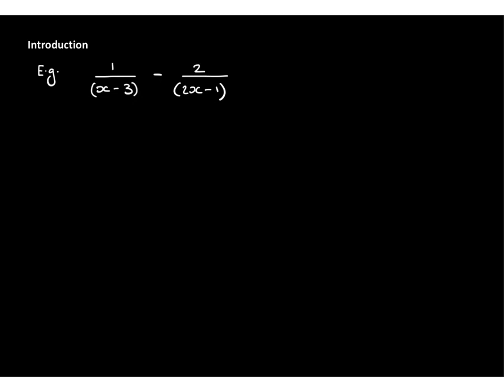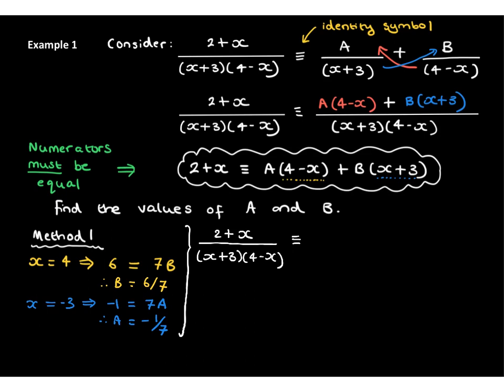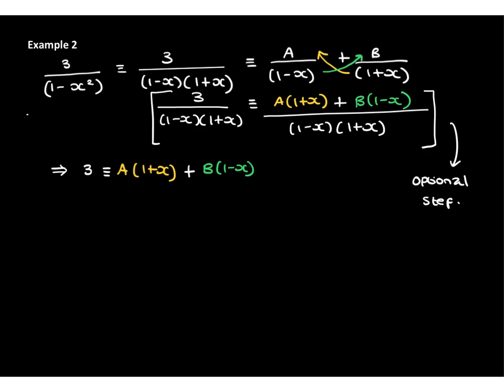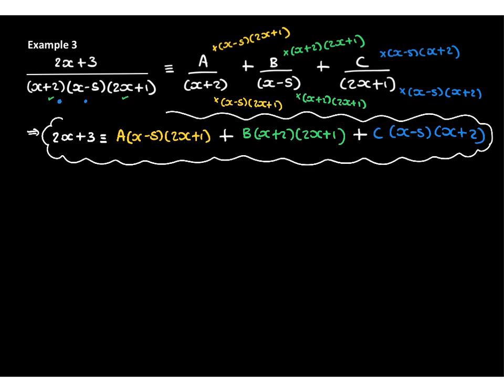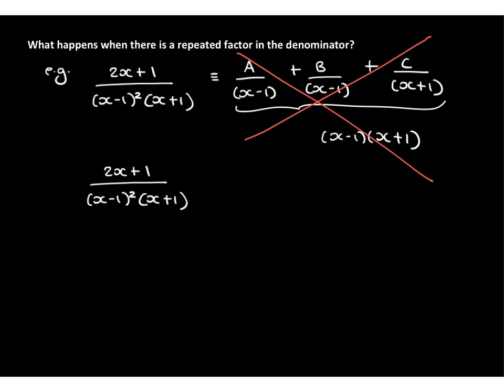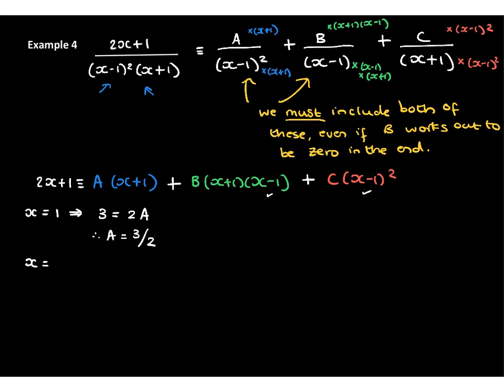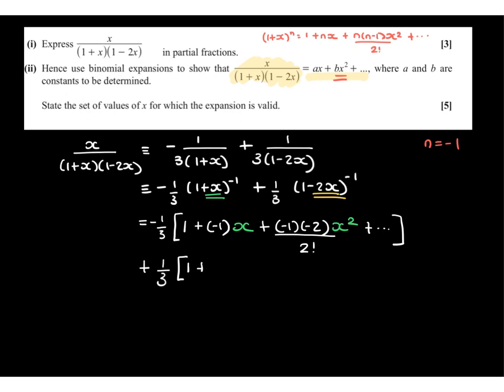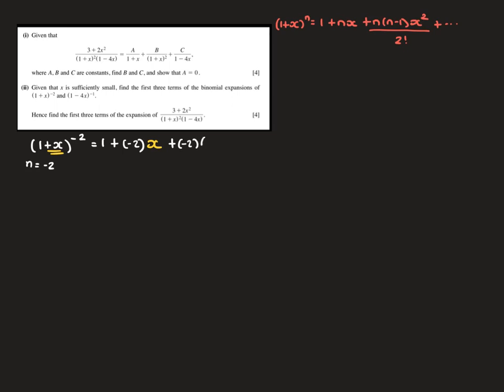Year 13 Further Algebra Lesson 6